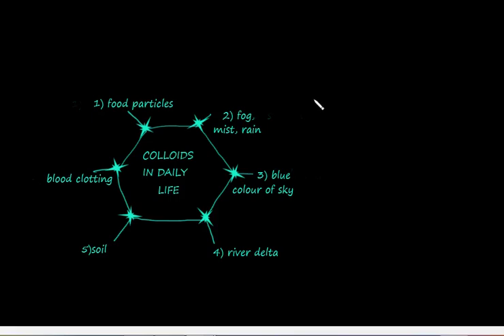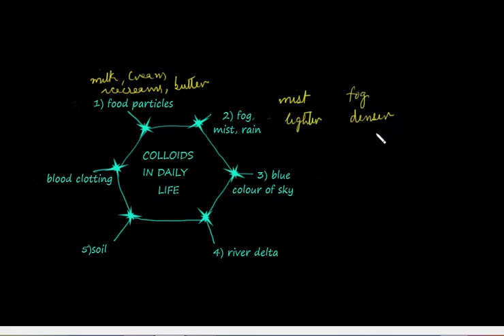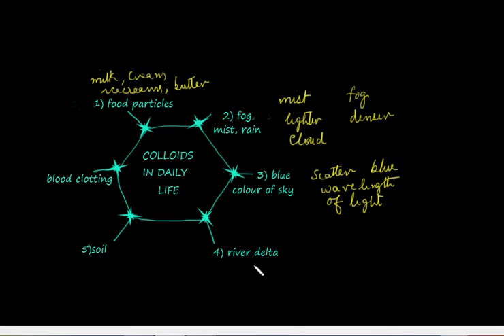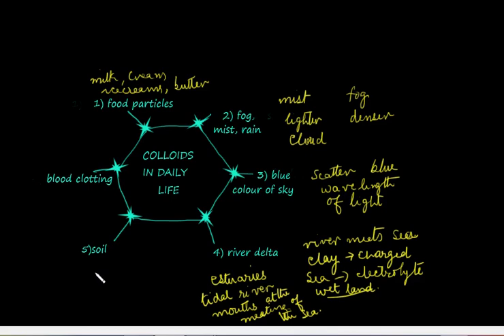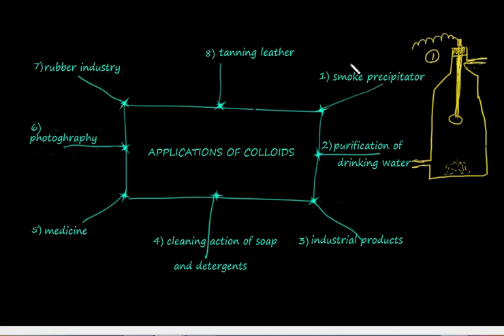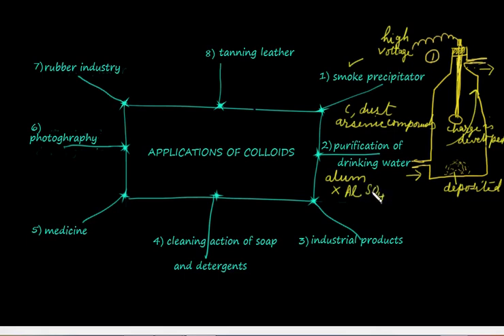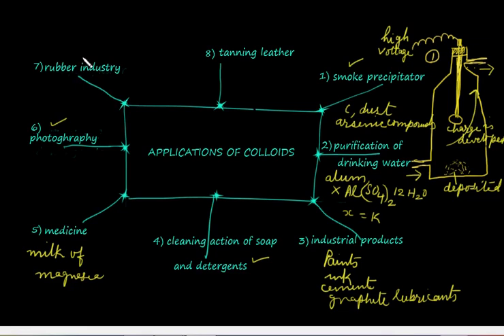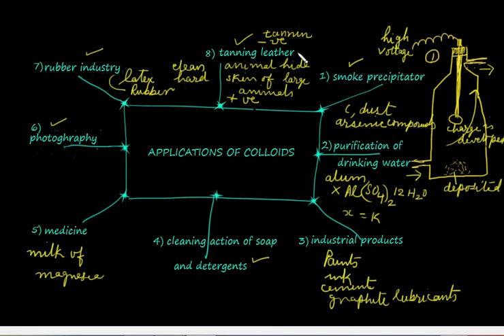Colloids In Daily Life||Application Of Colloids|| Class 12 Chemistry|| Surface Chemistry||video 20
About colloids in daily life.A few phenomena like blue colour of sky ,fog,mist,rain,artificial rain,some colloidal foods,fertile soil,river delta formation,are explained .
Applications of colloids like smoke precipitator, purification of drinking water,process of tanning, making of rubber etc; are also dealt.